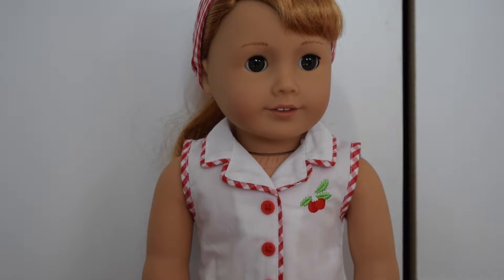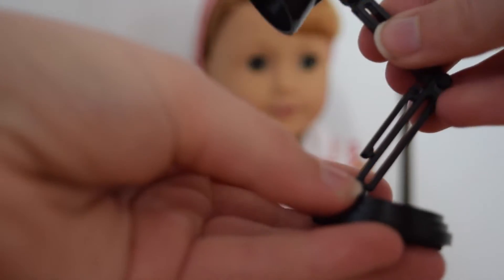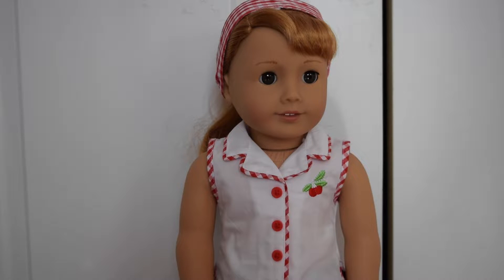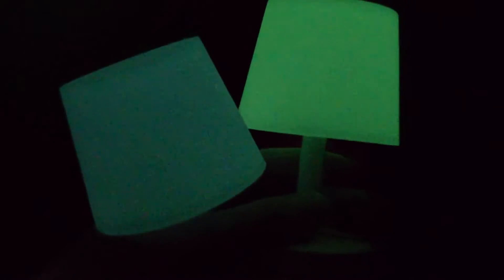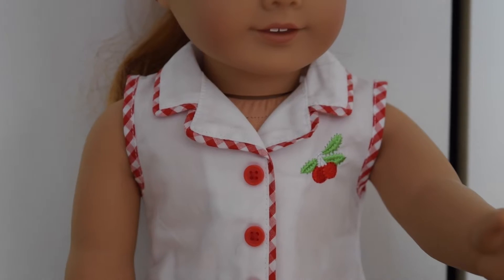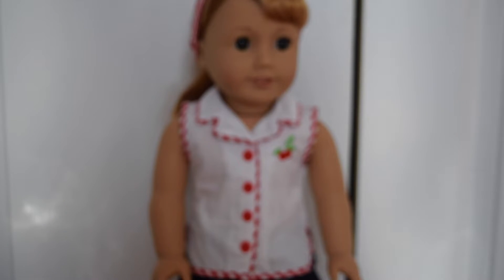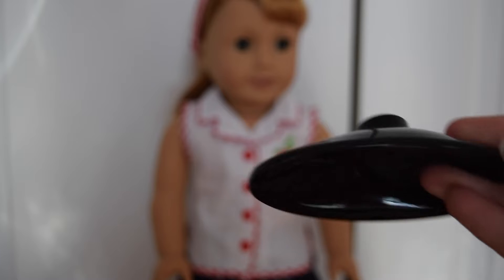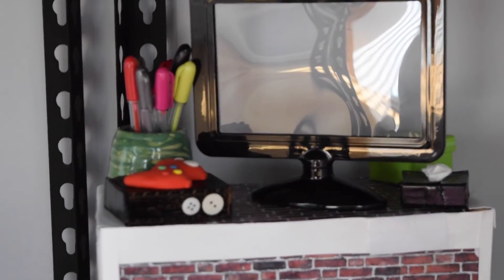American Girl Doll Fun Finds! *Inspired by deenaandbeena*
OPEN FOR MORE REDWATERMELONS AG

Hey guys!! Sorry about not posting this video on Wednesday, it wouldn't let me :( because of this I might post twice today!! I know this video is really long, but I hope you enjoyed it, I worked really hard on it!

CAN'T GET ENOUGH OF REDWATERMELONS AG?